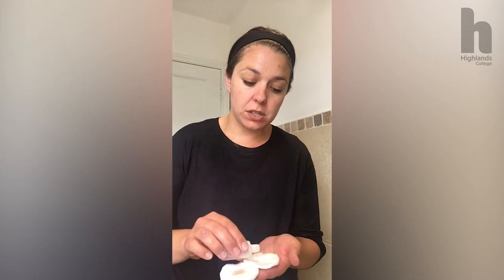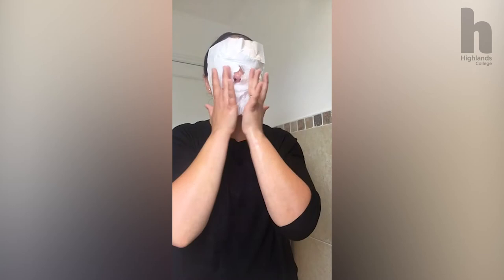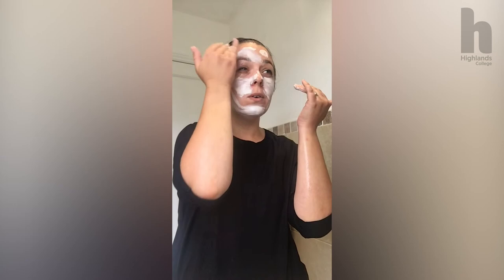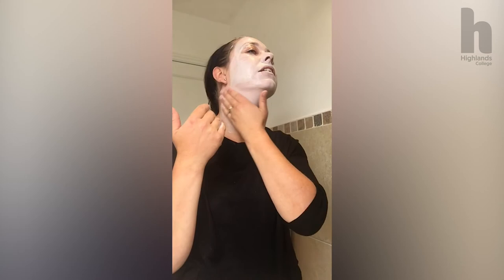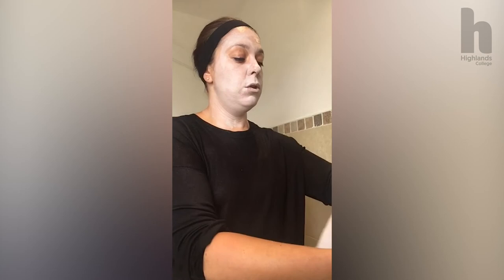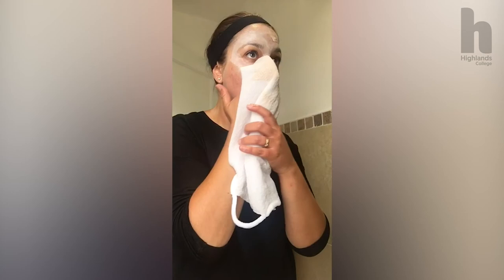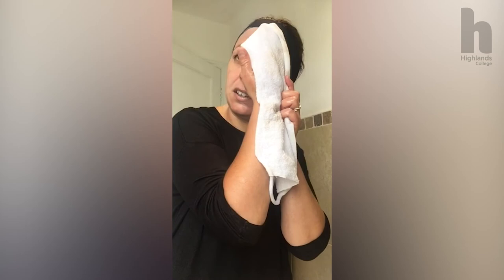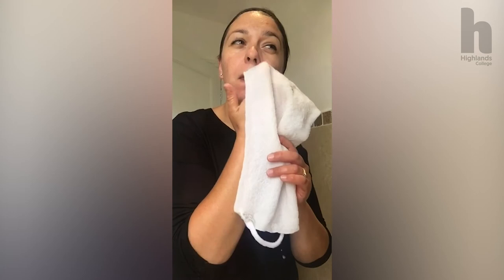Highlands Hair and Beauty Lecturer Kayleigh Goggin Demonstrates a Cleanse, Exfoliate and Mask